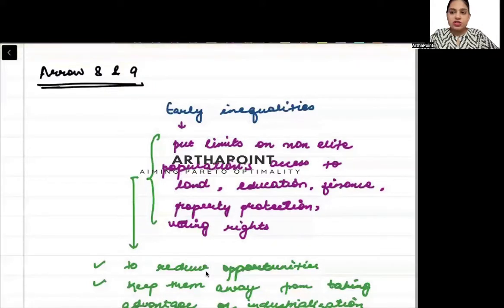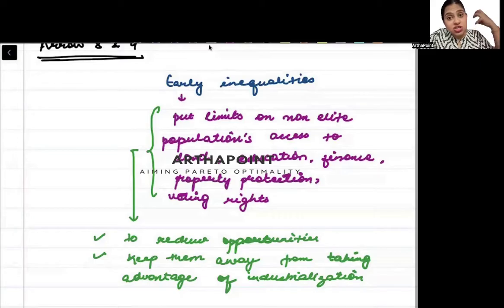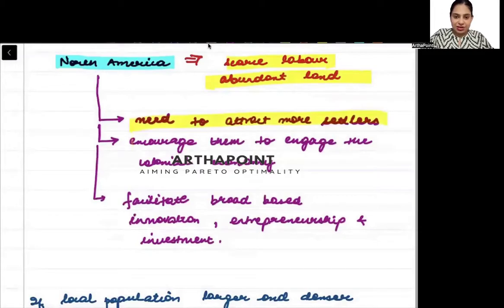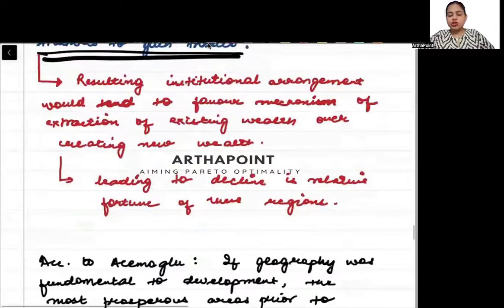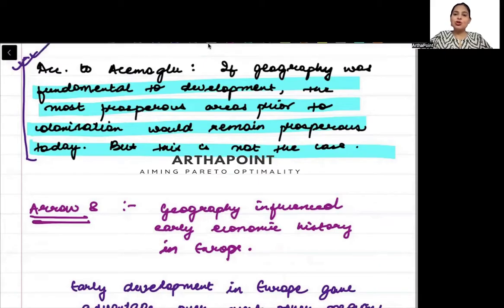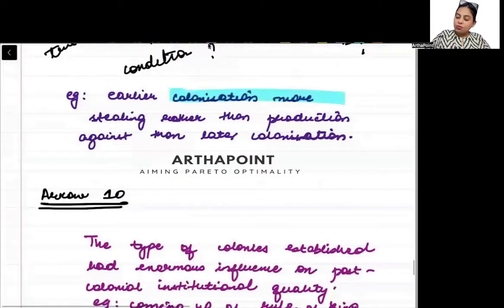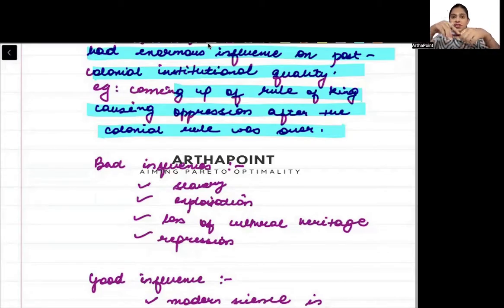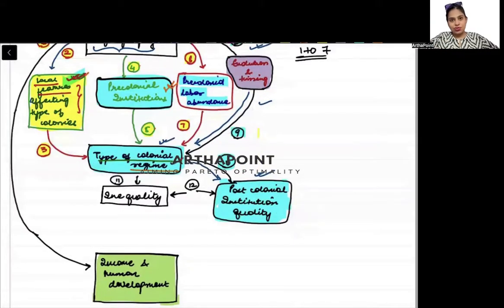2024 Sem 5 | Sec 2.6 | Introductory Development Economics | Long Run Causes of Comparative Advantage